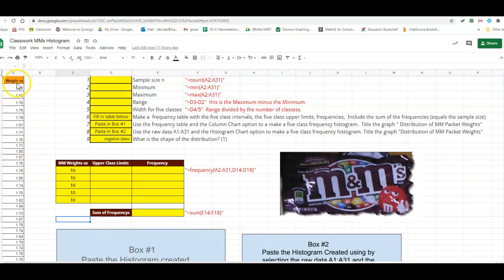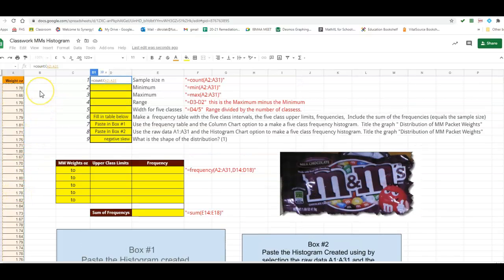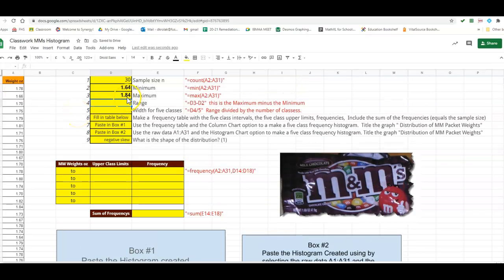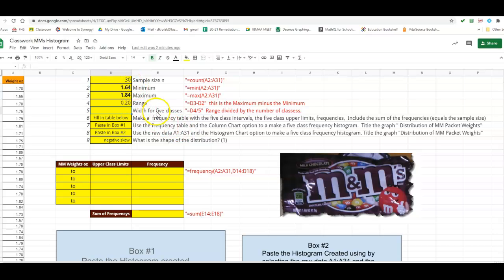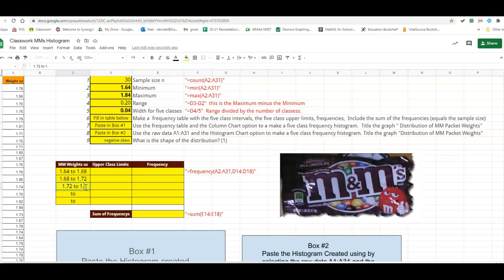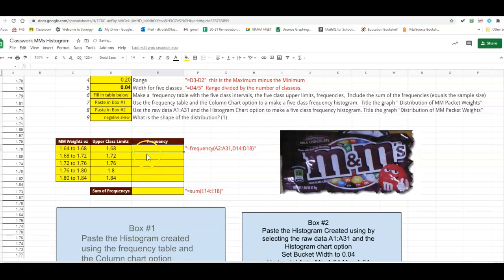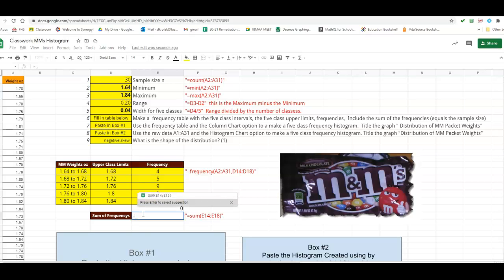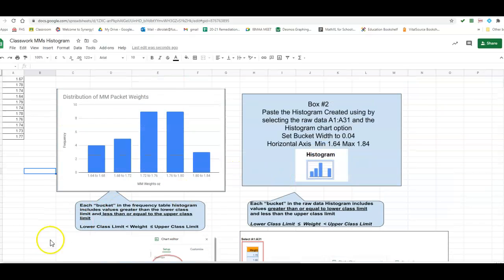IB MAA Classwork MM's Weight Histogram using Google Sheets